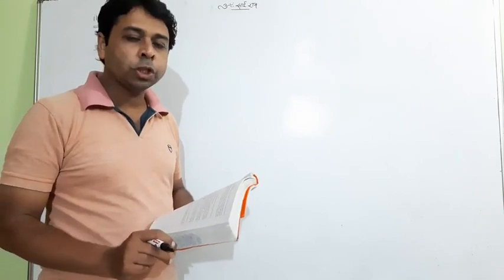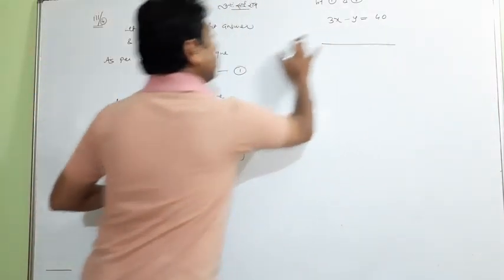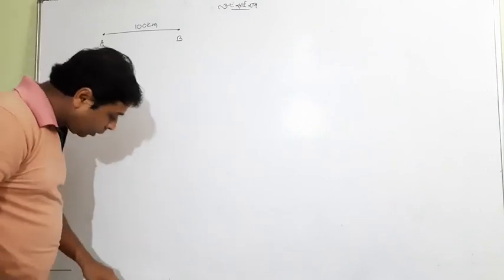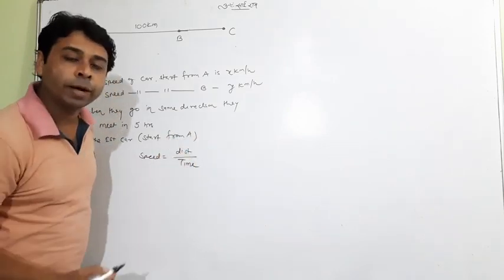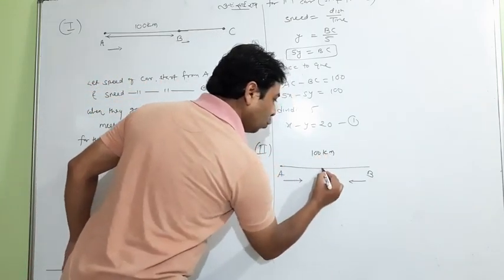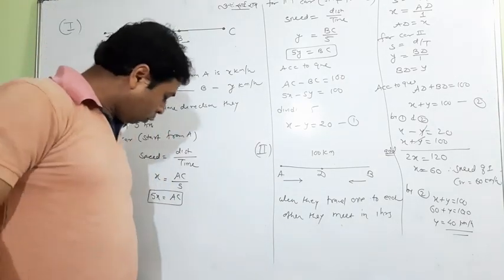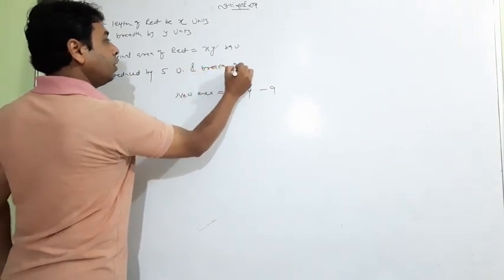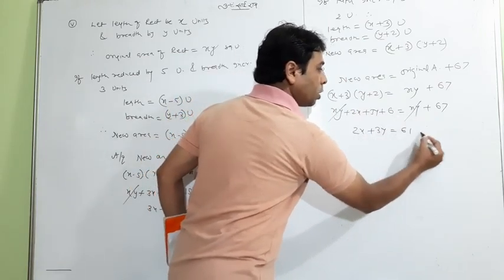CLASS 10 | PAIR OF LINEAR EQUATION IN TWO VARIABLES | MATHS